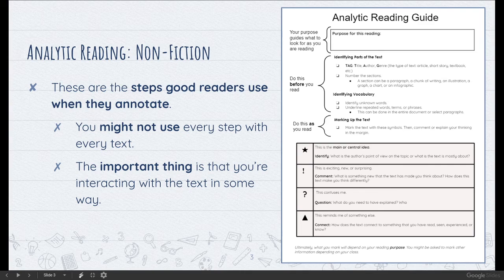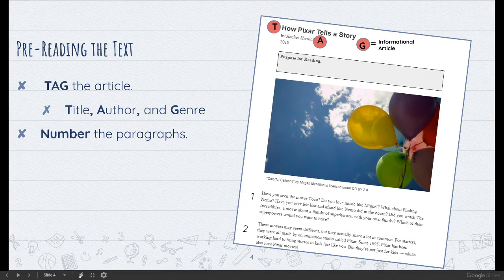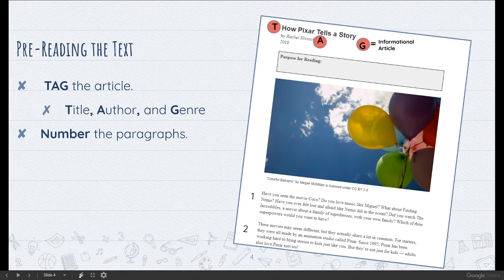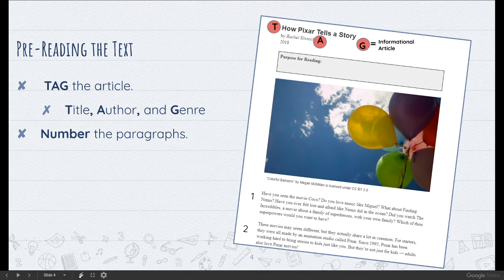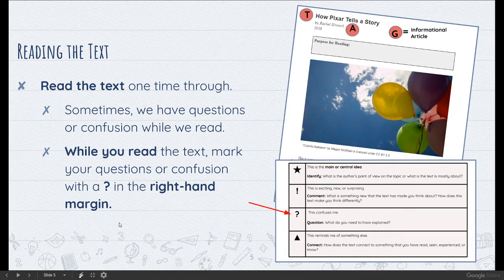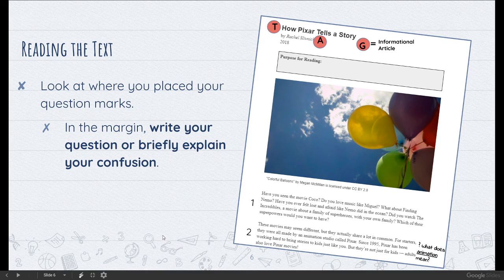Analytic Reading: Non-Fiction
Let's annotate!